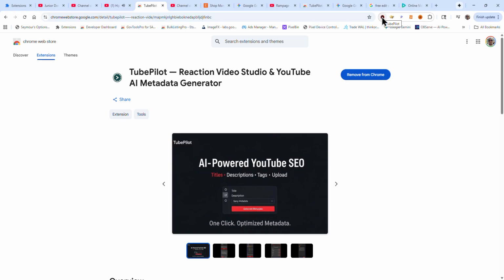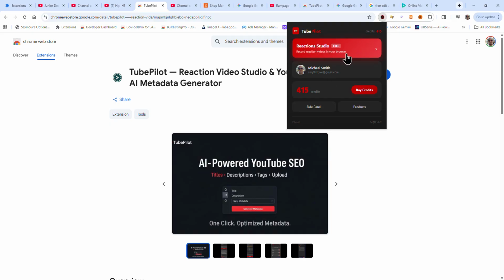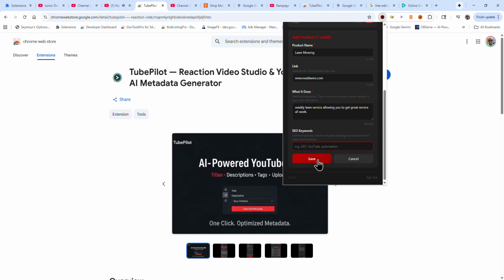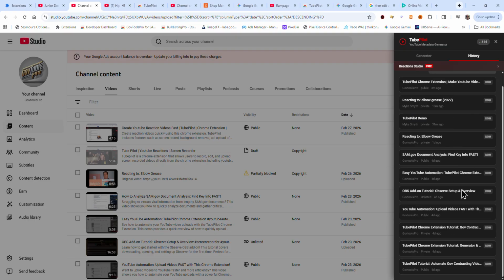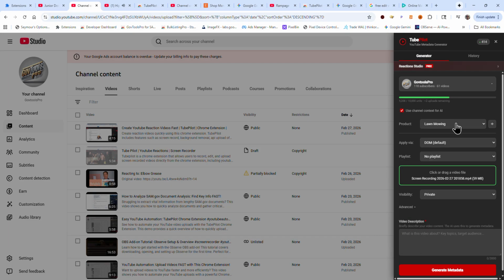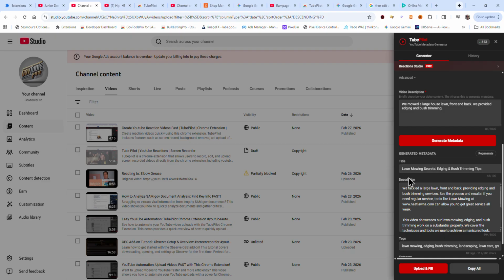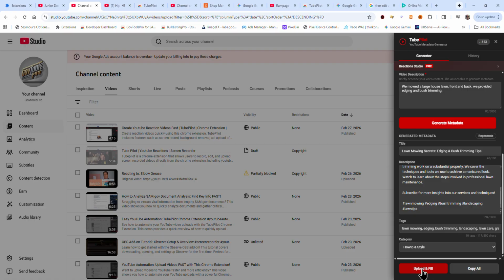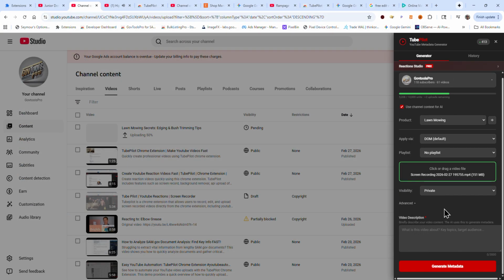YouTube Automation: Upload Multiple Videos FAST!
Learn how to upload multiple videos to YouTube quickly and efficiently! This video covers how to optimize your titles, descriptions, and more for maximum SEO impact. Unlock the power of AI to create the best SEO-optimized videos possible. Tools like TubePilot can help streamline your YouTube workflow by automating video uploads.